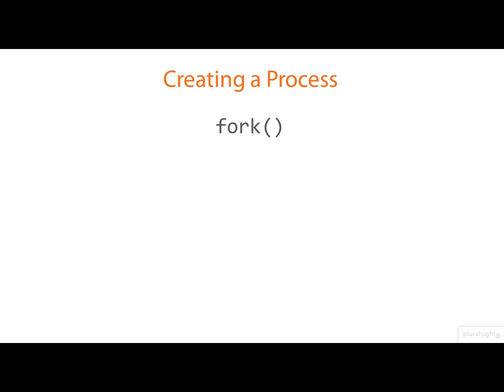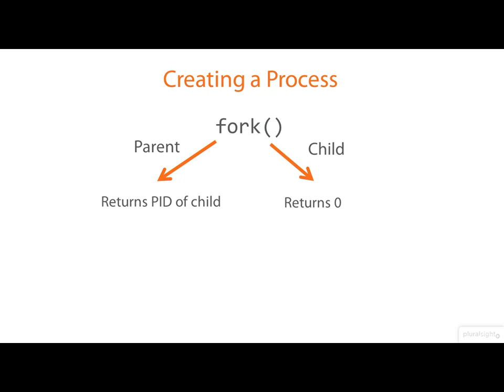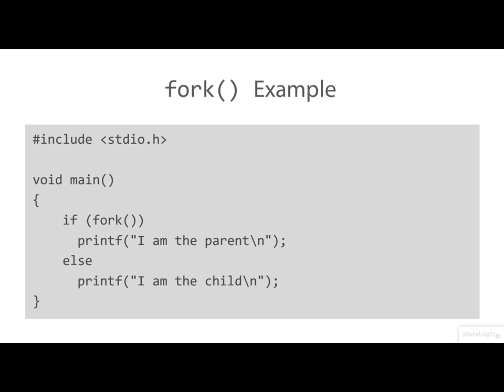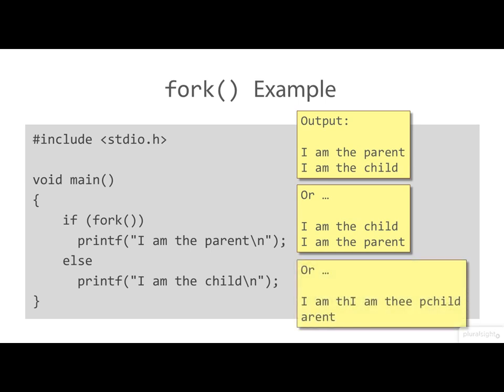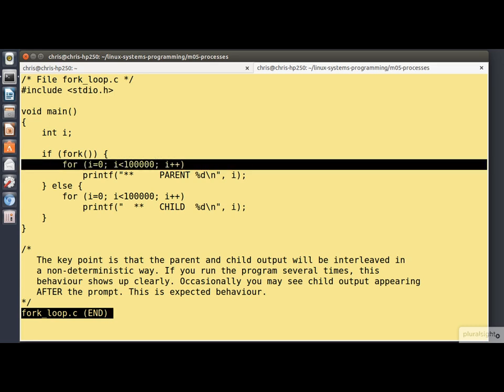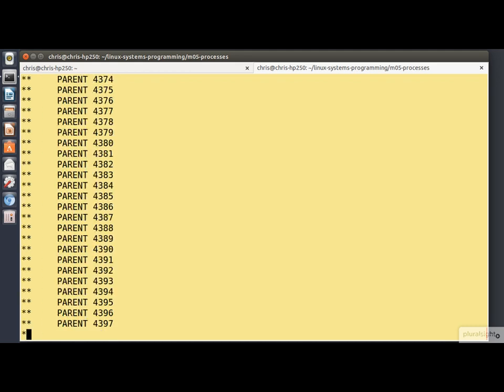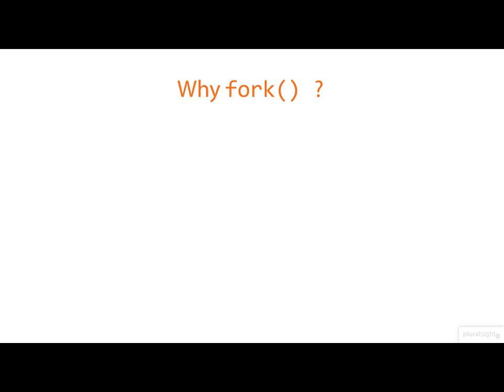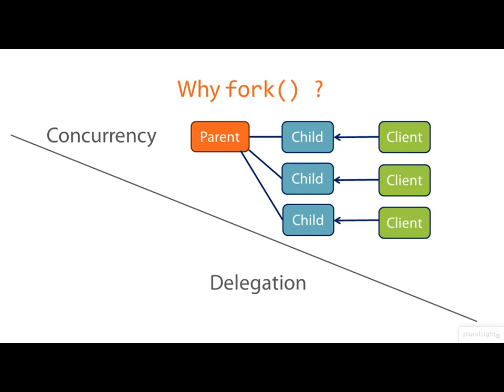05 02 Fork System Call and Process Creation in Linux System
Tutorial 05-02 Programming Fork System Call in Linux System